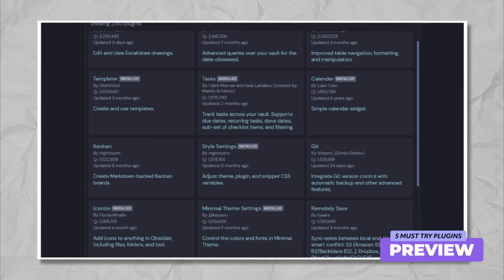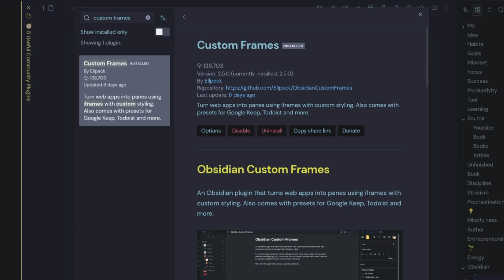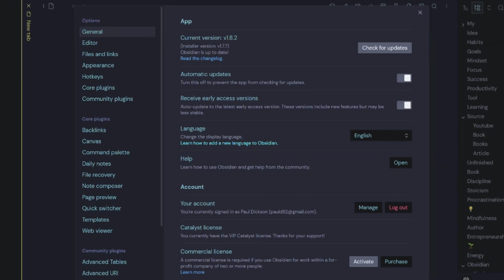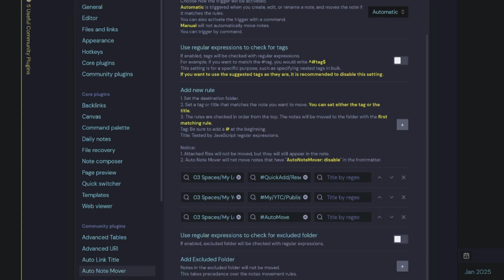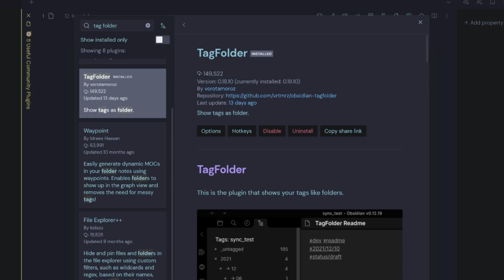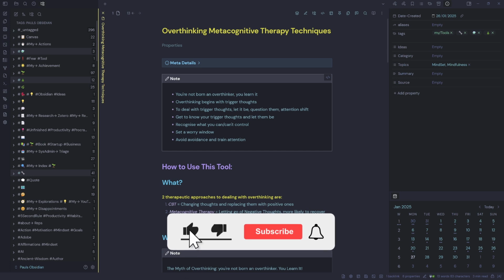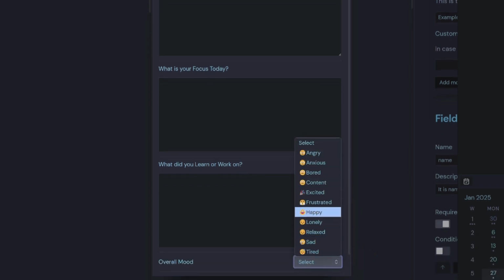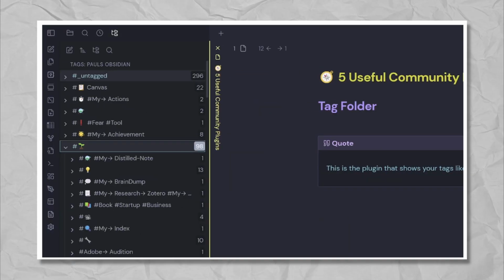5 Must-Have Obsidian Plugins to Boost Your Workflow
// Chapters
00:00 - Intro
00:33 - 5. Callout Manager
02:37 - 4. Custom Frames
06:59 - 3. Auto Note Mover
09:47 - 2. Tag Folder
12:52 - 1. Modal Forms
15:26 - Special Mention
17:03 - Outro

// Description
In today’s video, I’m excited to share 5 obsidian plugins I have recently added to my Obsidian Vault in 2025. These plugins are becoming useful tools in my daily workflow, helping me stay productive and organised.

By the end of this video, you'll uncover some new plugins you might not have come across before or considered using.

Join me as I showcase 5 powerful Community Plugins that are making a big difference in my Obsidian experience!

// CommunityFeedback
If you've recently found a plugin that's been a game-changer for you, please share it in the comments below! Your recommendations could help other Obsidian users discover amazing new tools.